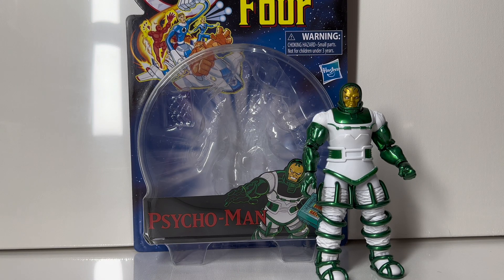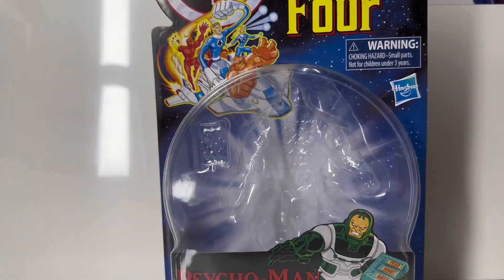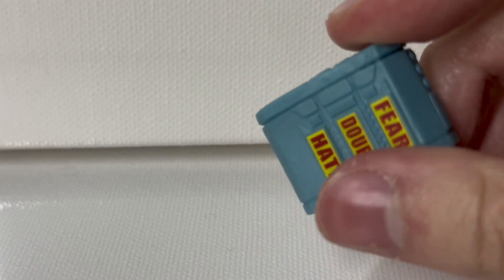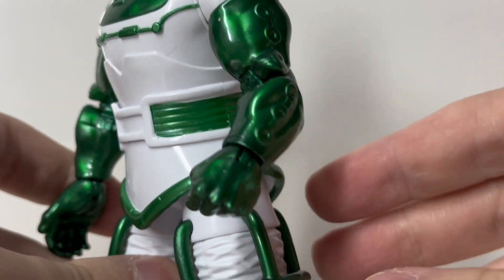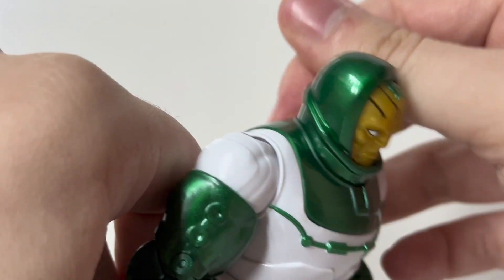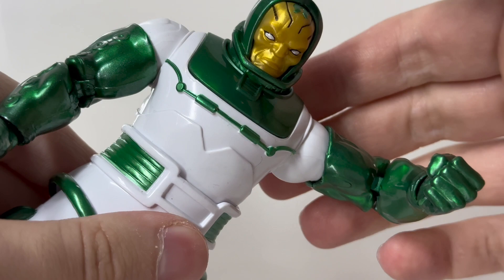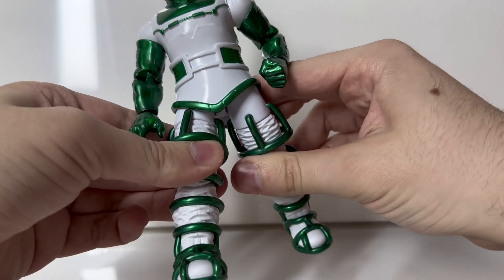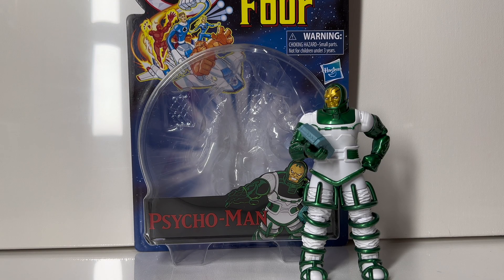Marvel Legends - PSYCHO-MAN - Fantastic Four Retro Card - Action Figure Review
Today we are looking at Marvel Legends PSYCHO-MAN action figure from their FANTASTIC FOUR RETRO CARD WAVE! need help deciding whether you should pick one up for your own collection? well this is the video for you!